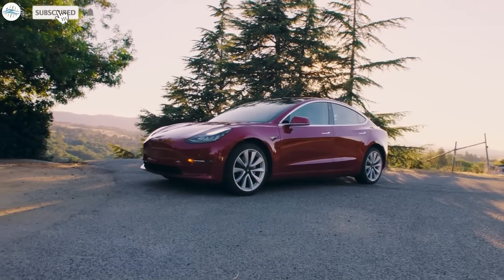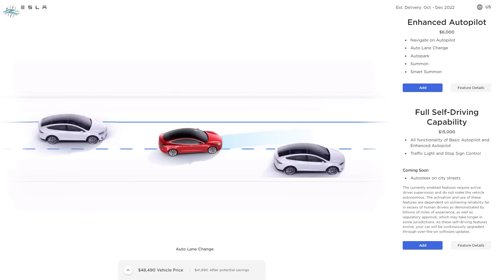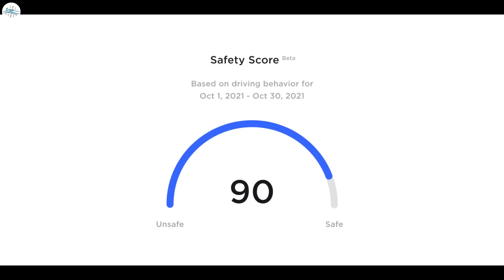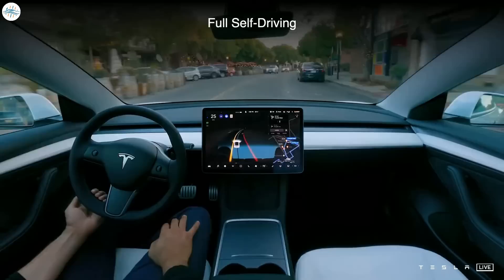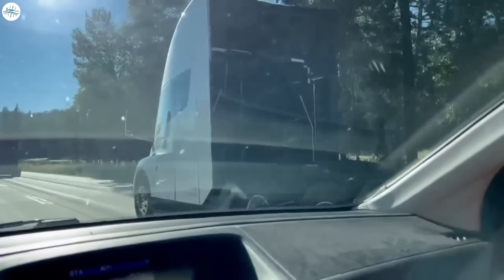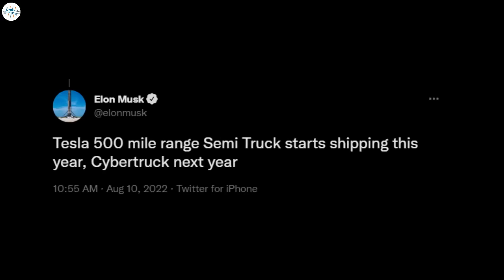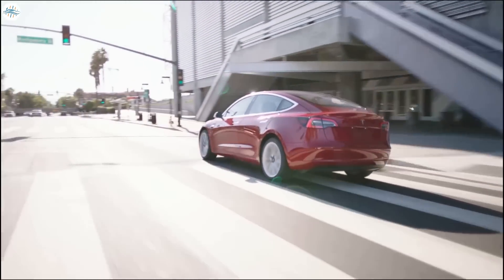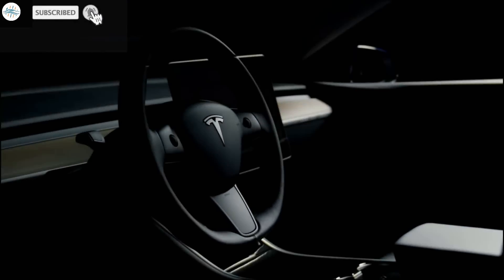New Feature Spotted In Latest Tesla App & More Updates!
Tesla formally raises FSD price to $15,000

Tesla FSD Beta 10.69.2 release slated for the end of the week

Tesla Semi updated prototype sightings are becoming more common

You can now check your Tesla’s battery health through the mobile app